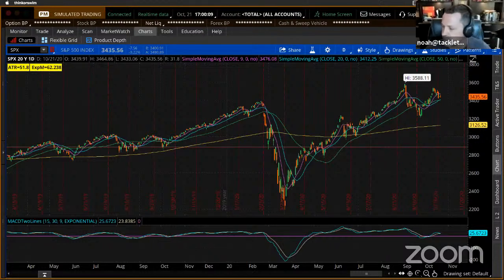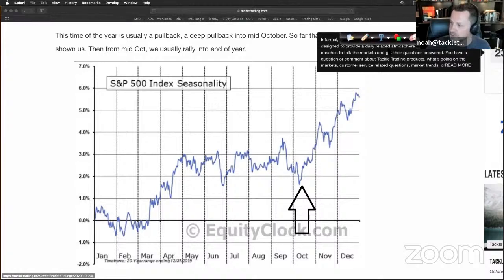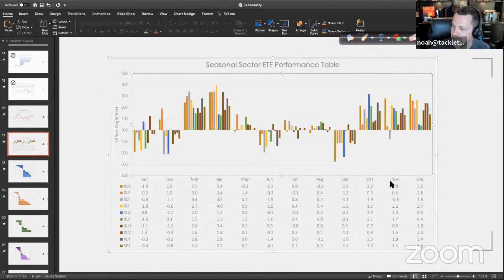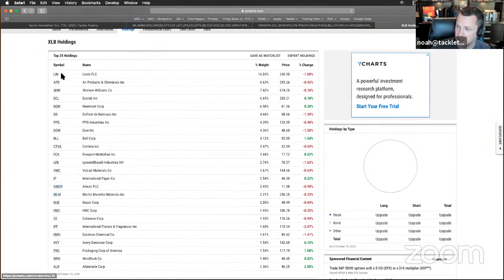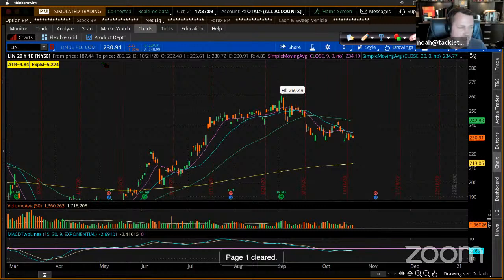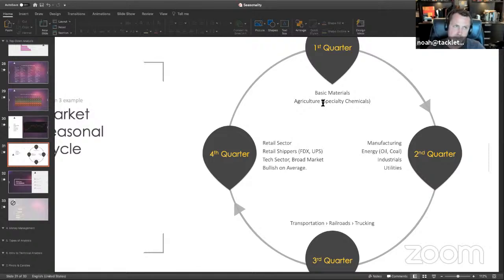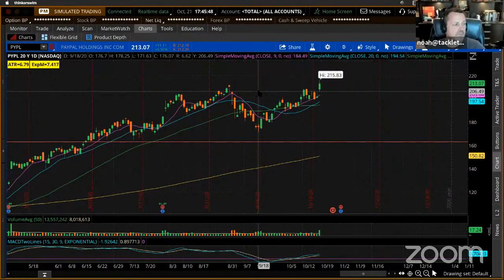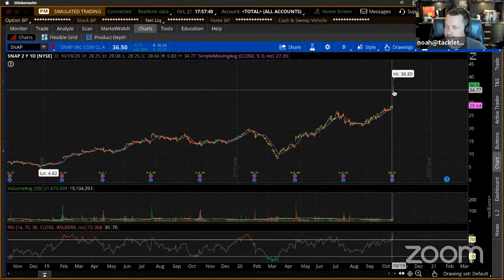Trade Masters - Adding Seasonality to Your Stock Analysis